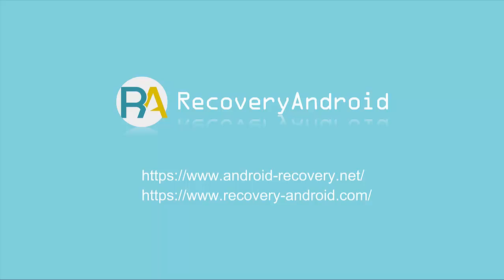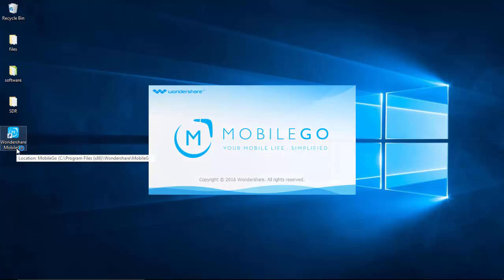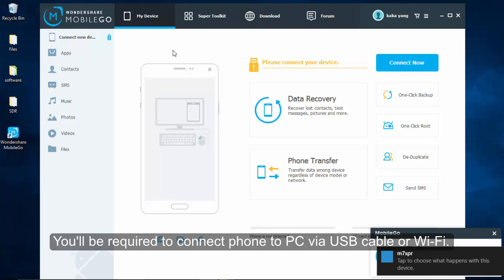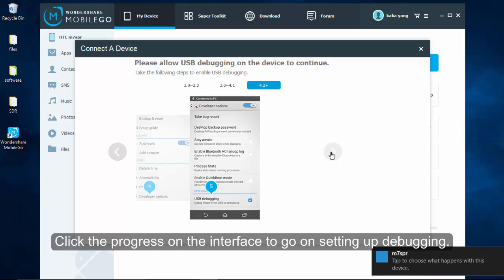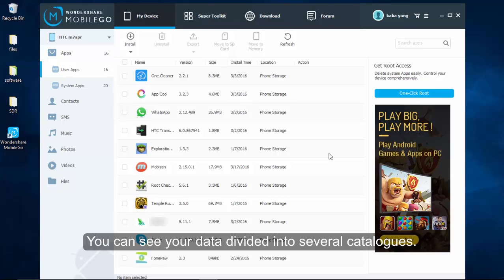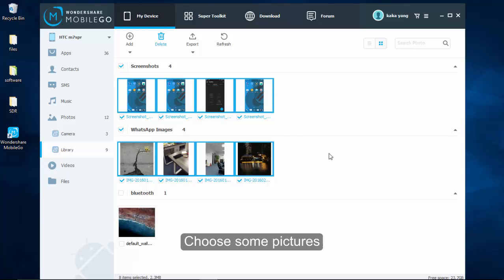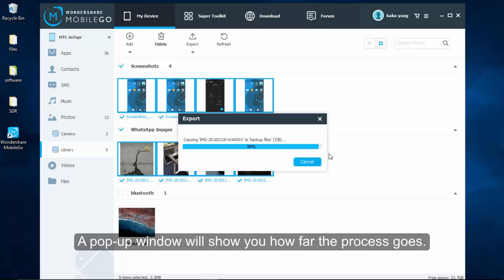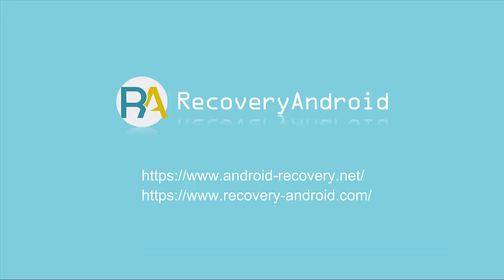How to Transfer Photos from Android to Computer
It is convenience to backup and transfer your photos from Android to computer with the simplest steps and the least time.